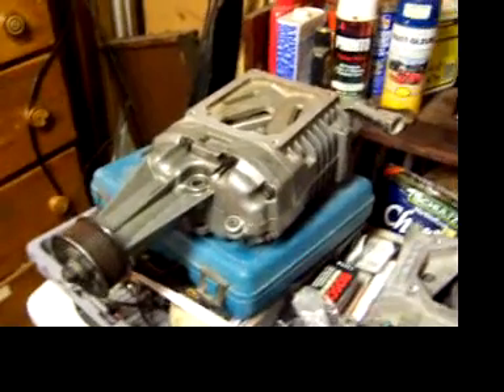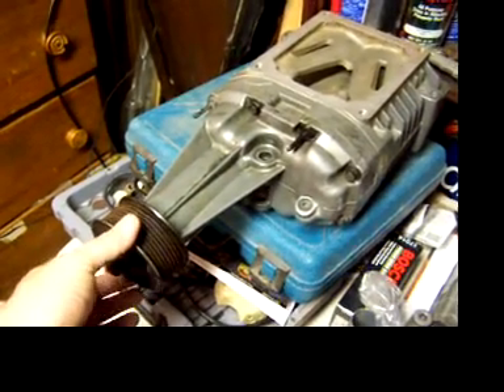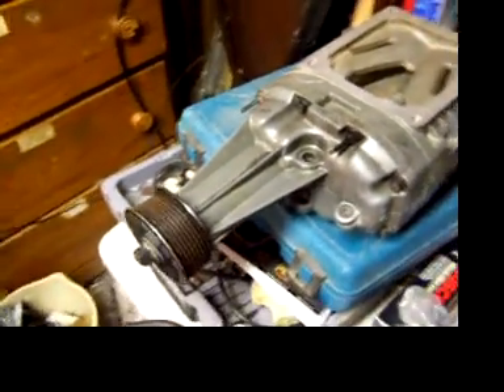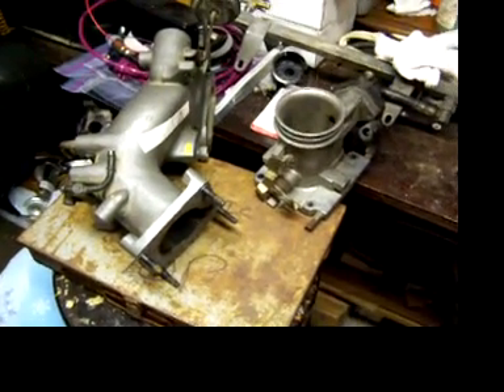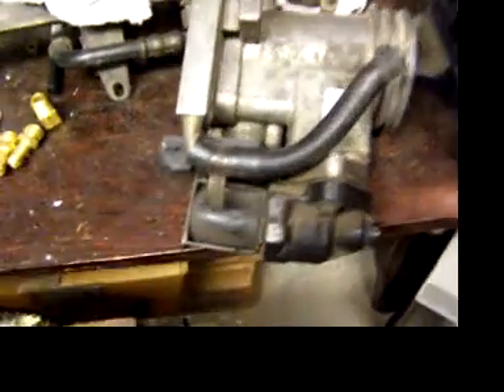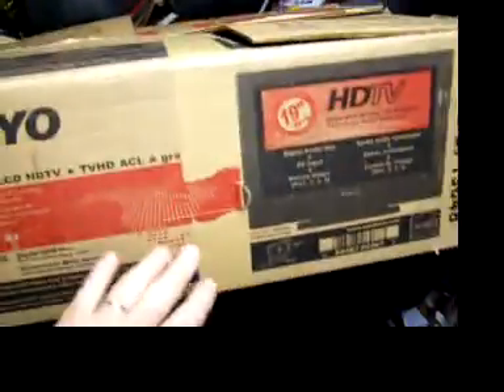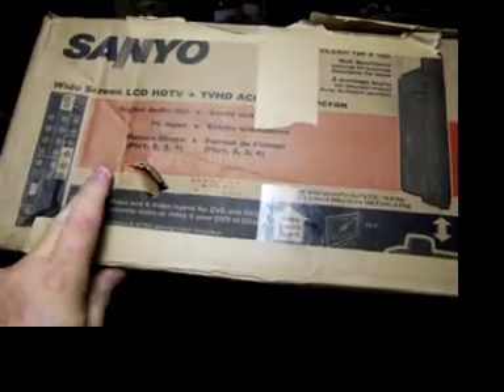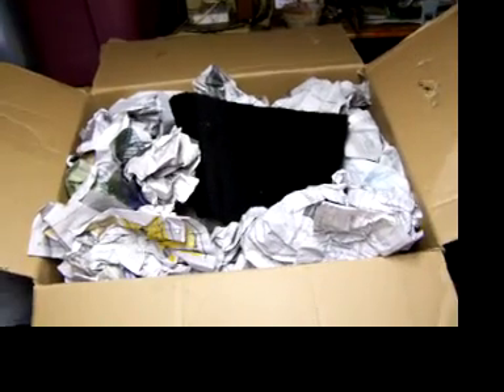M90 SC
M90 Supercharger and intake for thunder bird supper coup (SC)

Link to a supercharger boost calculator I made.  It does not take in to account thermal losses but it is a good place to start when sizing roots type superchargers to motors.